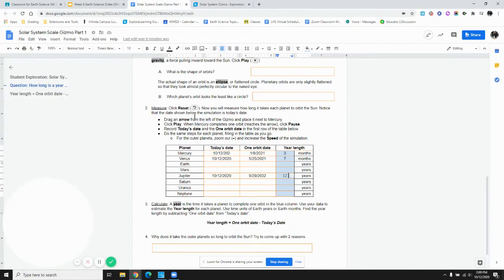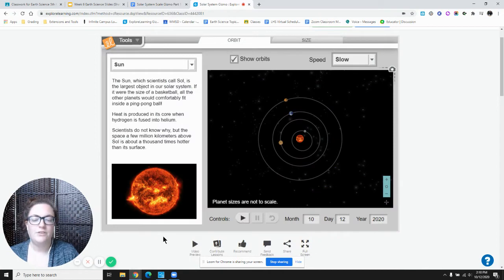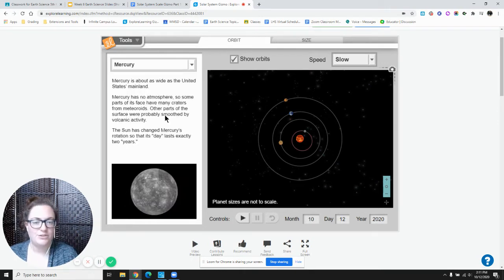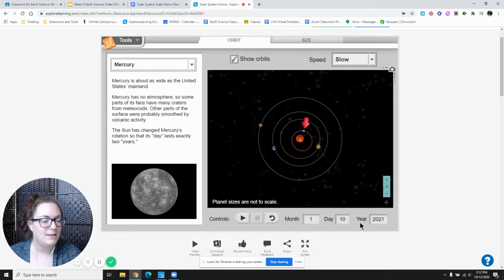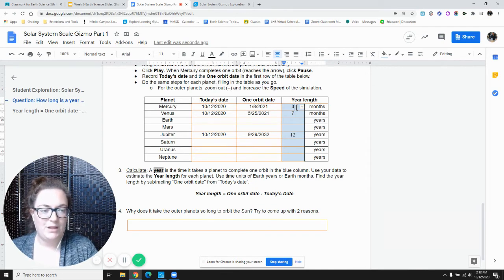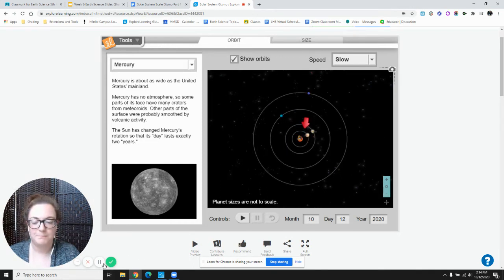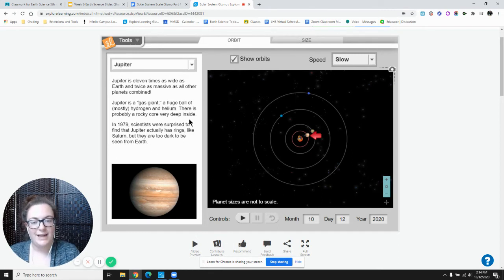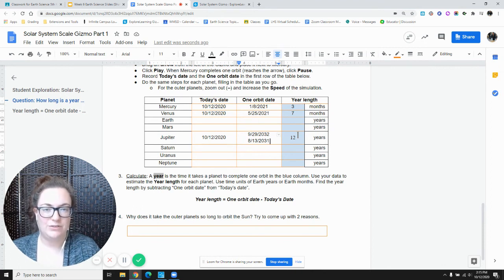Solar System Gizmo P1 - Measuring The Year of Each Planet